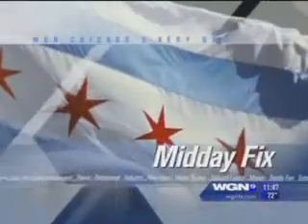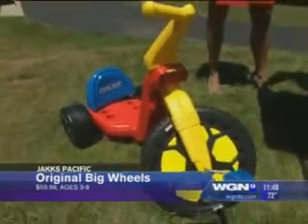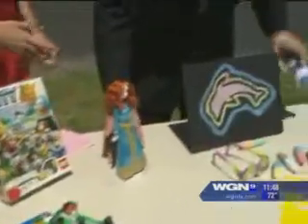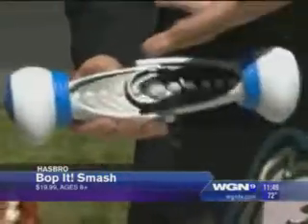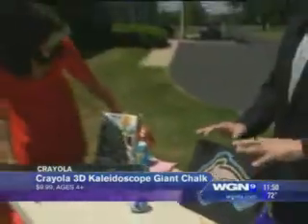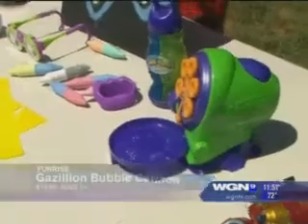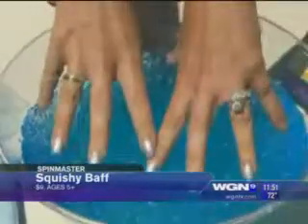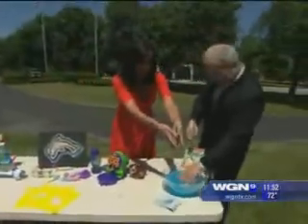WGN in Chicago | The Toy Guy on Tour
The Toy Guy visits WGN in Chicago.